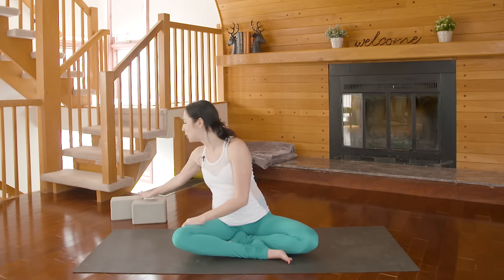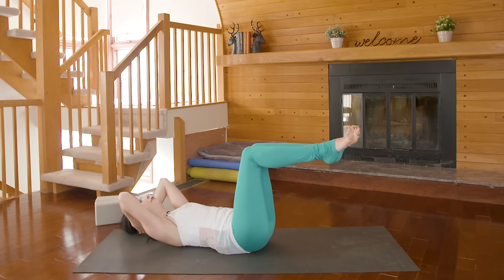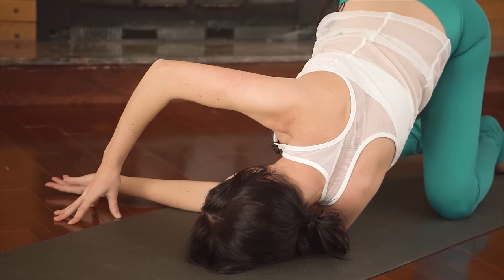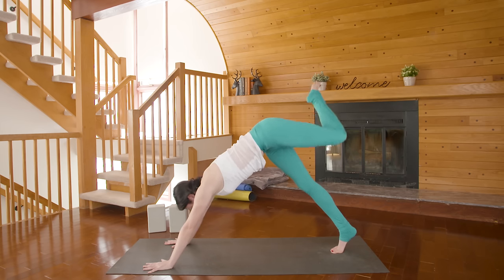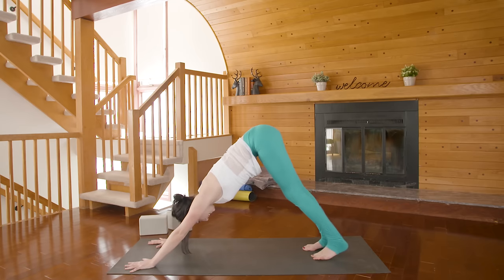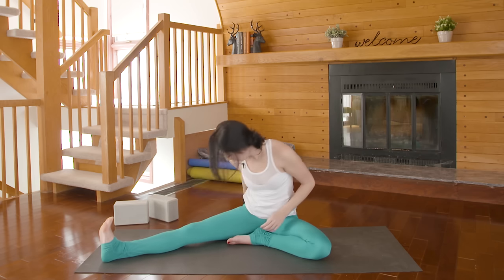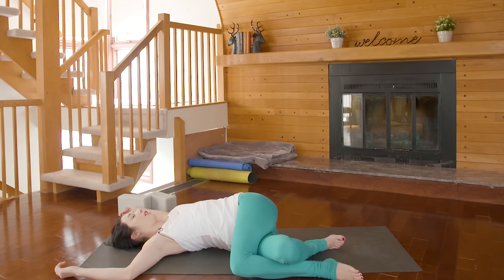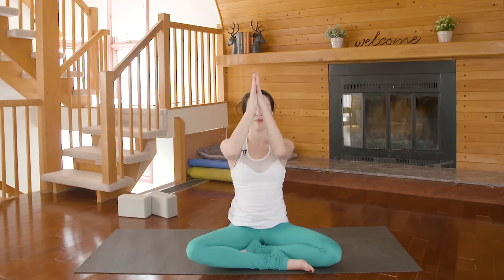My Home Yoga Practice for Strength & Flexibility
A 30 min vinyasa flow class for core strength, hip flexibility & twists

Hey yogis, I've been getting a lot of questions recently about my own personal practice! When I practice at home I tend to begin with some abdominal work and twists before moving into some deeper hip openers, balancing poses and even arm balance poses.

This 30 minute vinyasa flow yoga class is my home practice for strength & flexibility. This is great for intermediate students who want an all-around yummy flow with a little bit of everything. I'll take you through some of my all time favorite poses and sequences!